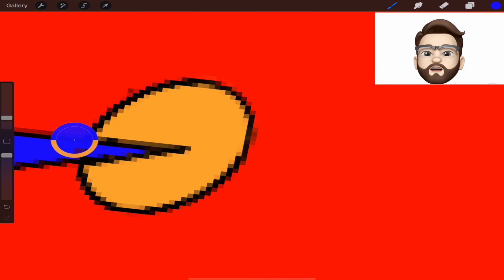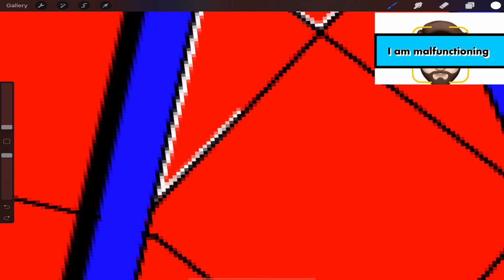POWER TOWER LOGO DESIGN IPAD PRO 2019 WITH PROCREATE - ZERO DESIGNS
Todays design project the power tower, so excited to use procreate on my Ipad pro to make this unique logo. Based on a design concept my friend came up with over his excitement over a cell tower, I introduce to you the "Power Tower" logo. Hustling for new concepts all the time and always happy to be making new creations.

Music found in this video comes from monstercat
I am a gold member and have full rights to use it.

All Current Social platforms for this channel

 A young artist who wants to show the world things that open eyes and shows wonder. this channel ties in the passions he cares whilst proclaiming the good news from the one true creator